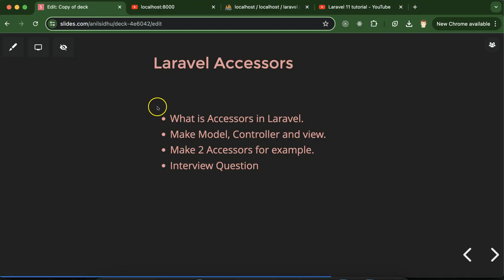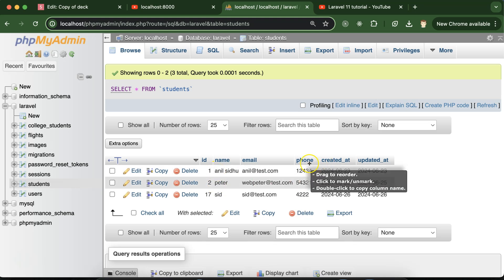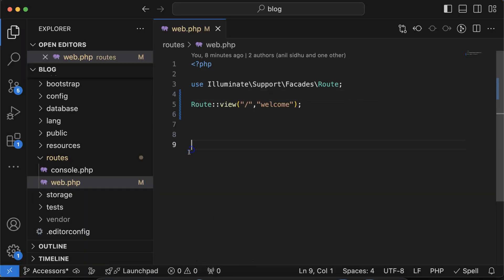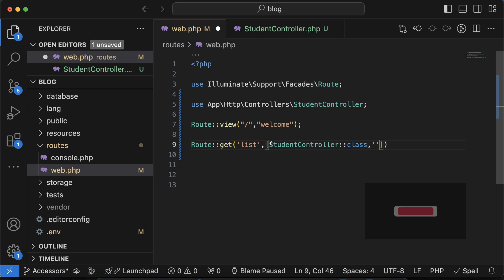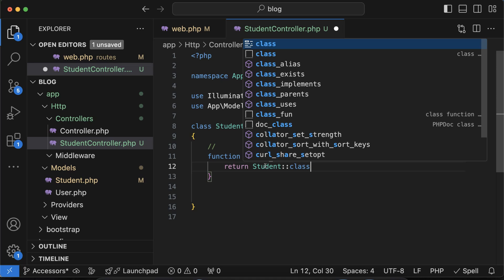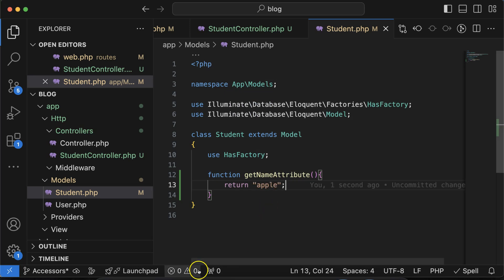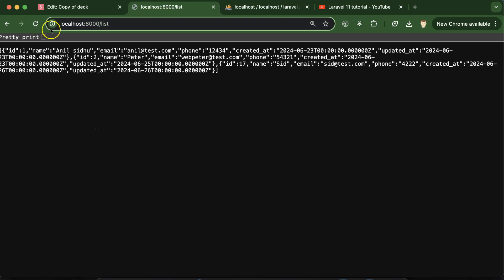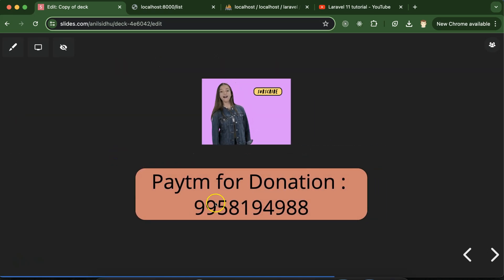Laravel 11 tutorial #58 Accessors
In this video, we learn what is Accessors in Laravel 11. This video is made by Anil Sidhu in english.

What is Controller Route grouping?
Make Some Routes for view and controller
Make Groups of routes
Interview Question.